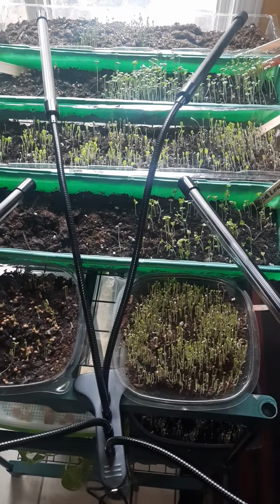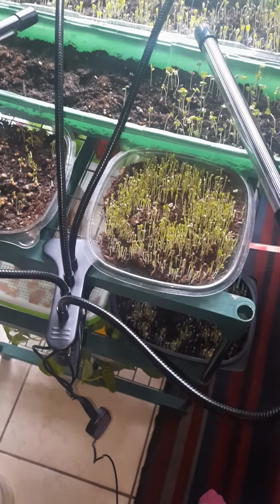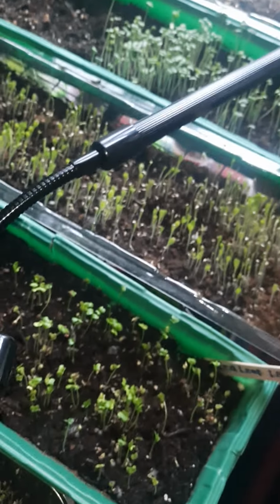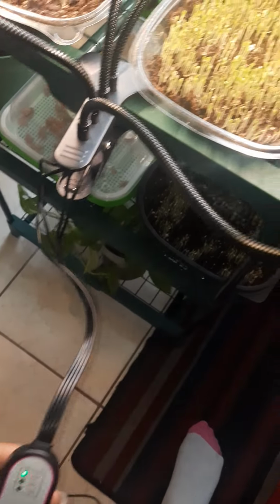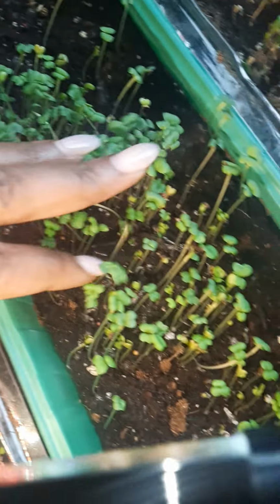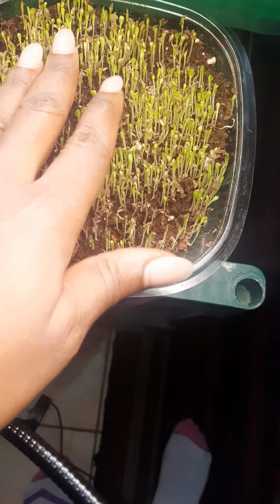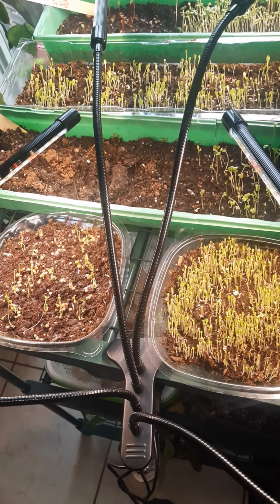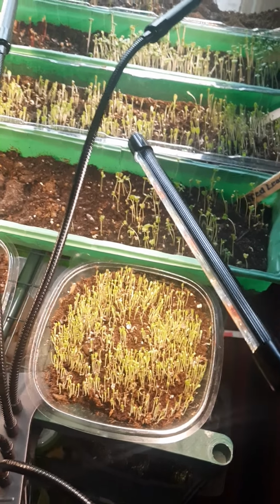Germinating Dollar Tree Seed| Update| Amazon Grow light| I see progress| April 11, 2022